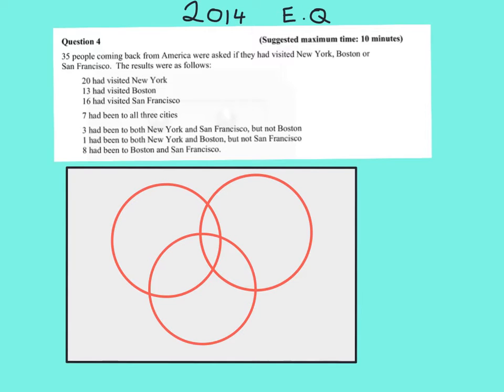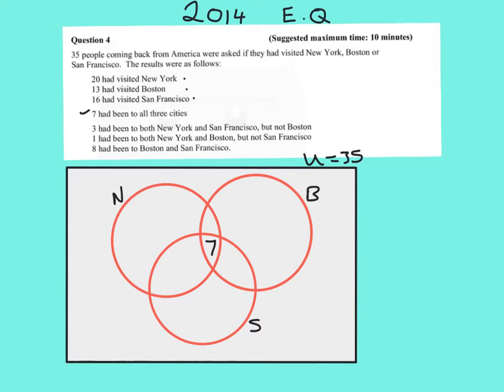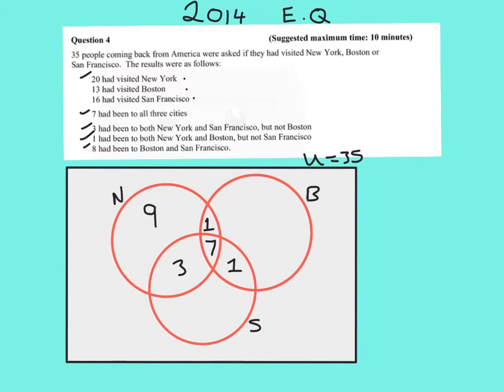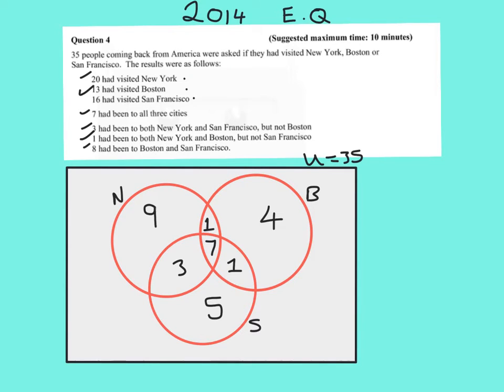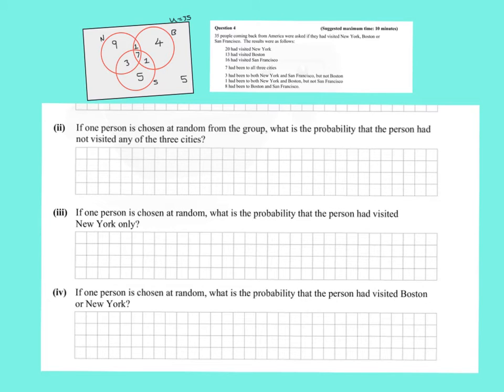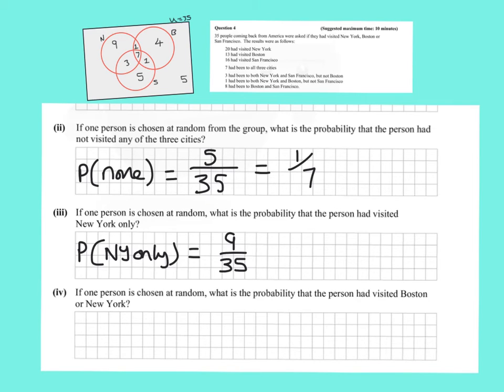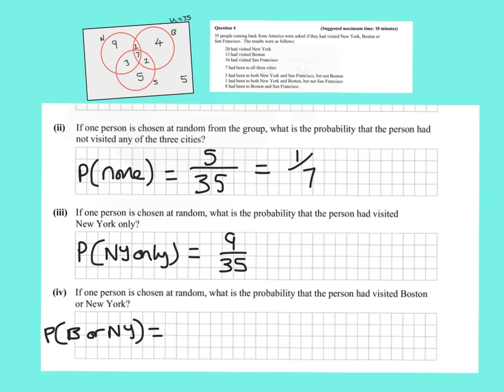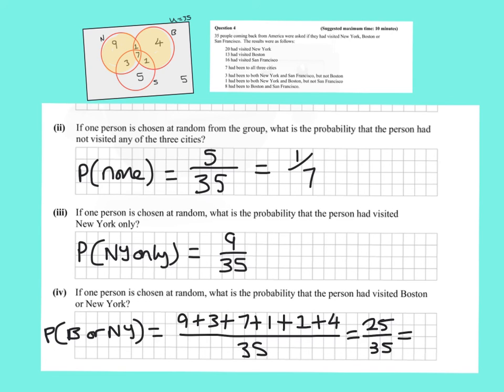Probability exam q correction